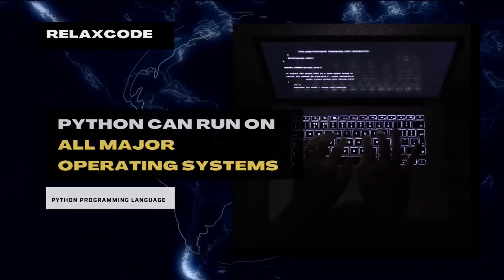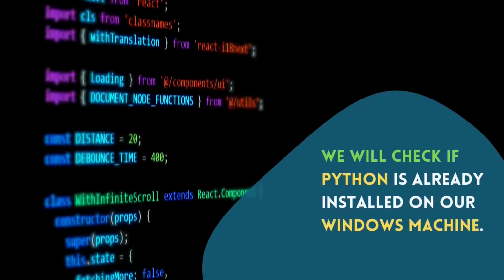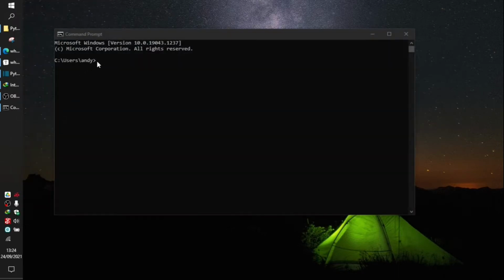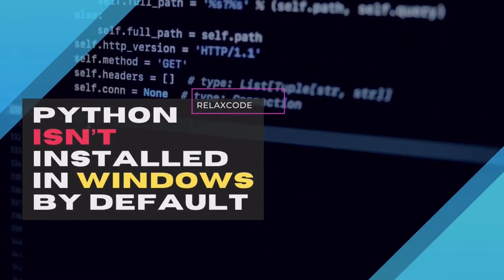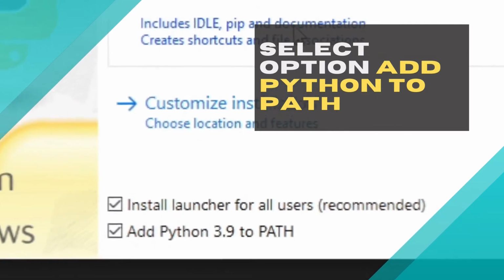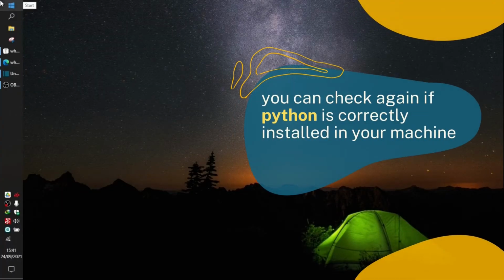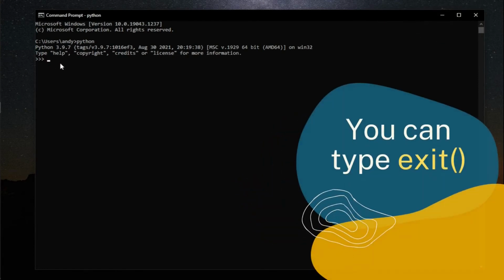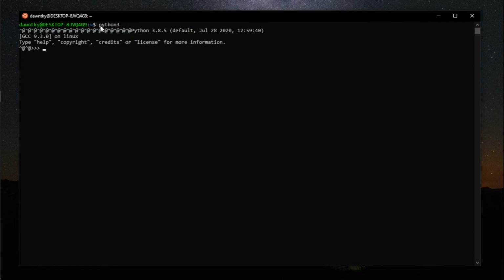Python on Windows and Linux - python programming basic tutorial 1.2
We will learn about setting up python on our system, check whether or not a recent version of python is already installed on our system, and how to install python on Windows and Linux.